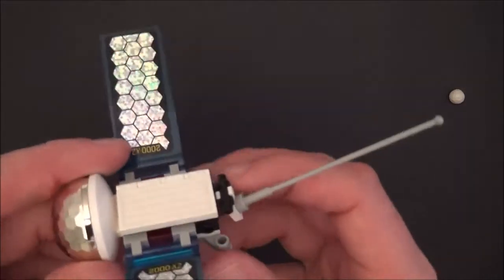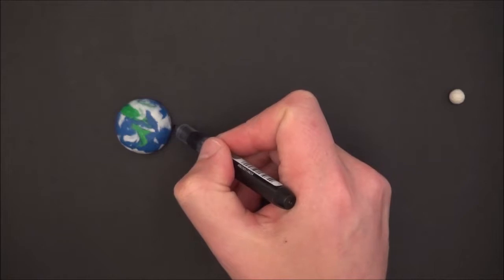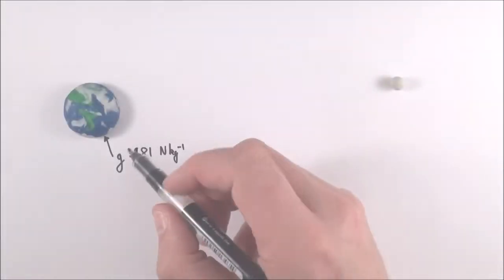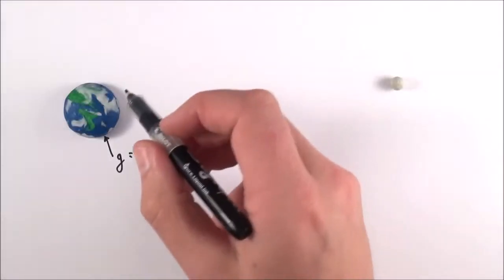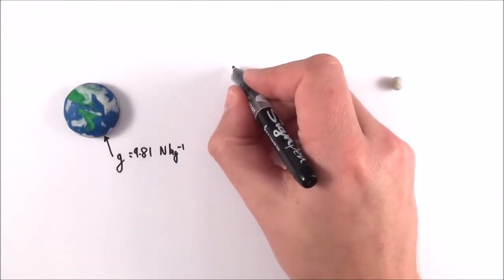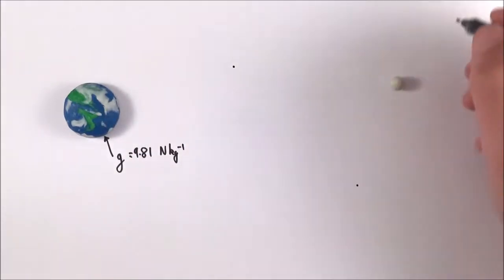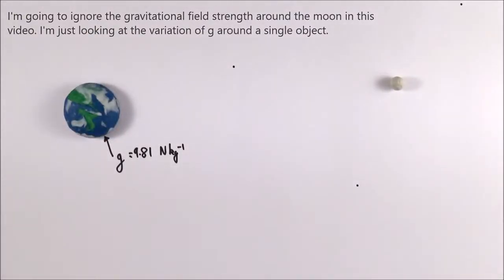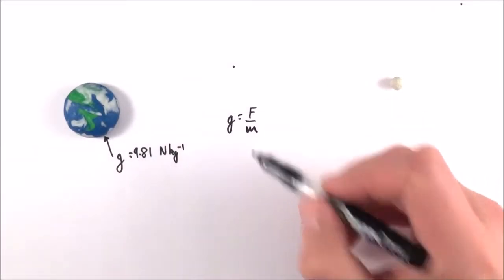Gravitational Field Strength